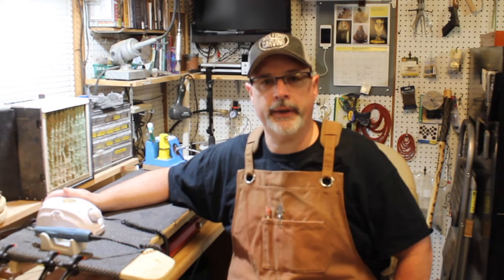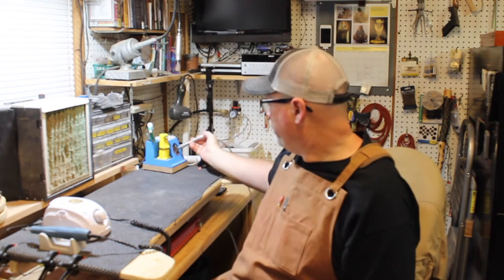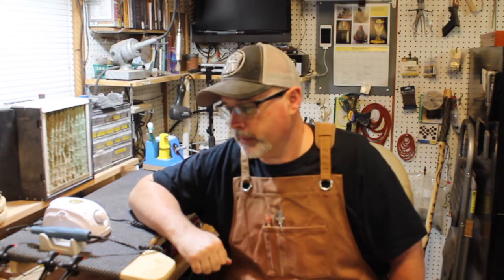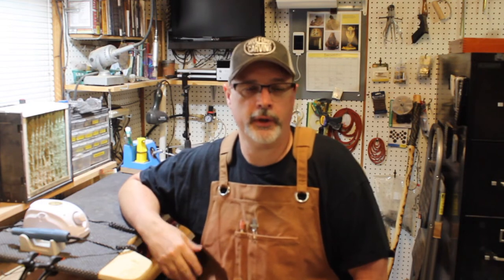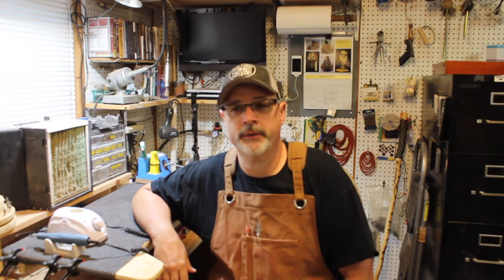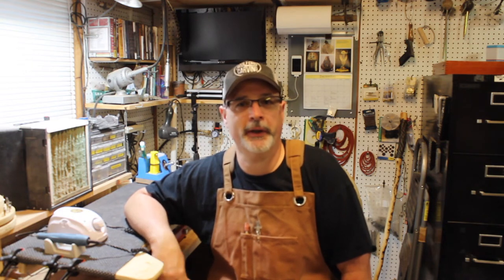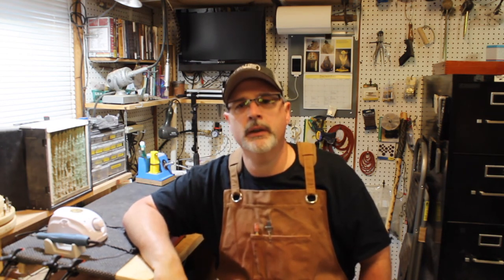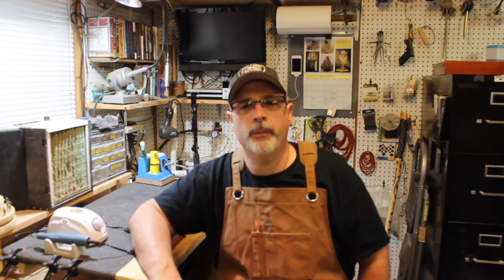#1 Who am I? What do I do?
My introduction video for my new video series. My videos will be focused on power carving. Particularly carvings made with dental drills and micromotor tools.